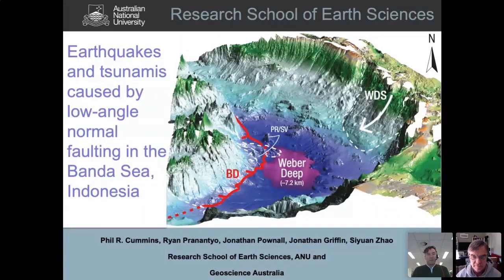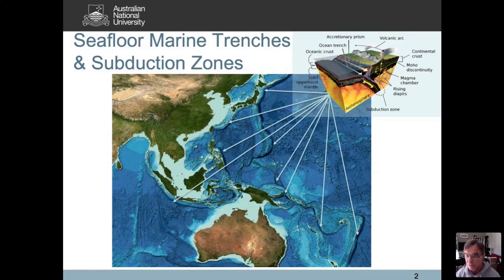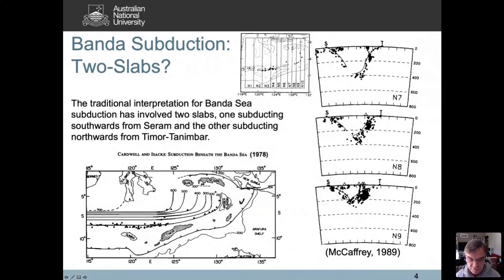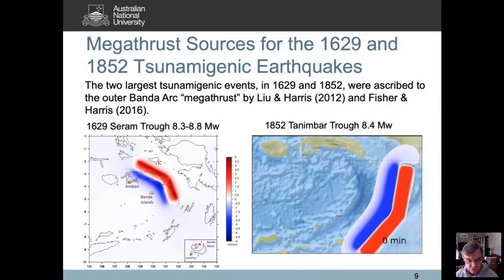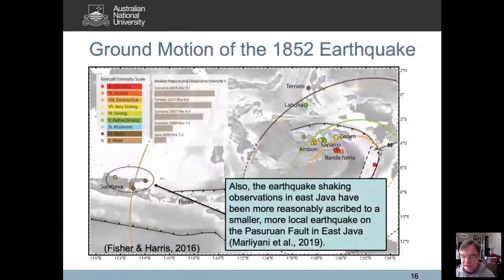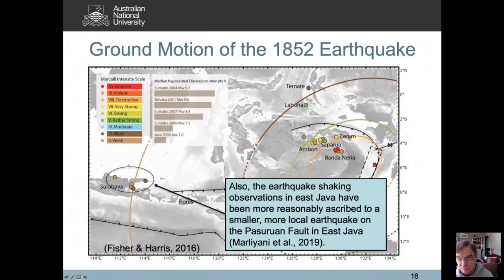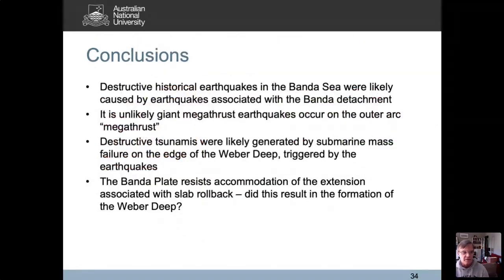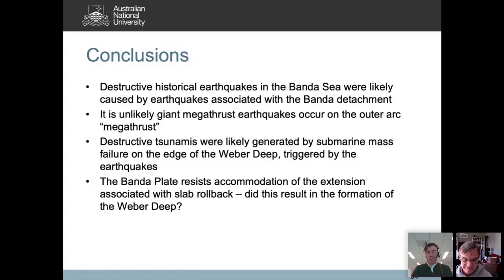Earthquakes and tsunamis caused by low angle normal faulting in the Banda Sea - Indonesia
Presented by Phil R. Cummins.

As the world’s largest archipelagic country in Earth’s most active tectonic region, Indonesia faces a substantial earthquake and tsunami threat. Understanding this threat is a challenge because of the complex tectonic environment, the paucity of observed data and the limited historical record. Here we combine information from recent studies of the geology of Indonesia’s Banda Sea with Global Positioning System observations of crustal motion and an analysis of historical large earthquakes and tsunamis there. We show that past destructive earthquakes were not caused by the supposed megathrust of the Banda outer arc as previously thought but are due to a vast submarine normal fault system recently discovered along the Banda inner arc. Instead of being generated by coseismic seafloor displacement, we find the tsunamis were more likely caused by earthquake-triggered submarine slumping along the fault’s massive scarp, the Weber Deep. This would make the Banda detachment representative not only as a modern analogue for terranes hyper-extended by slab rollback but also for the generation of earthquakes and tsunamis by a submarine extensional fault system. Our findings suggest that low-angle normal faults in the Banda Sea generate large earthquakes, which in turn can generate tsunamis due to earthquake-triggered slumping.

Biography:

Phil R. Cummins received his PhD in Geophysics form U. California Berkeley in 1988 and worked as a postdoctoral and research fellow at the Australian National University (ANU) until 1996, when he moved to the Japan Center for Marine-Earth Science and Technology (JAMSTEC). After leading a geodynamics research unit at JAMSTEC, in 2001 he took up a position leading earthquake and tsunami hazard research at Geoscience Australia (GA). In 2011, he accepted a joint appointment between GA and ANU as Professor of Natural Hazards, where he combines teaching and research in natural hazards at ANU with technical application of earthquake and tsunami science at GA.